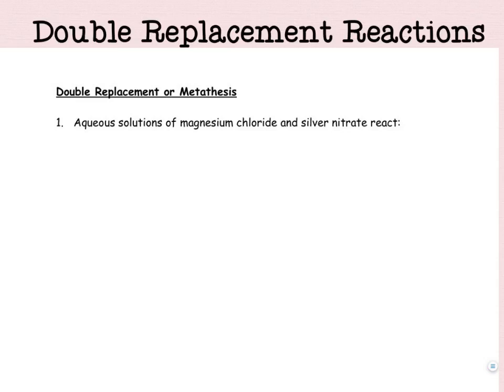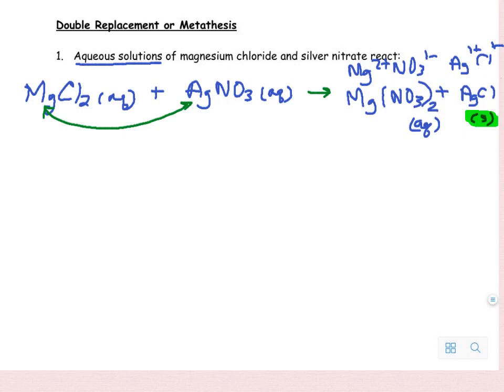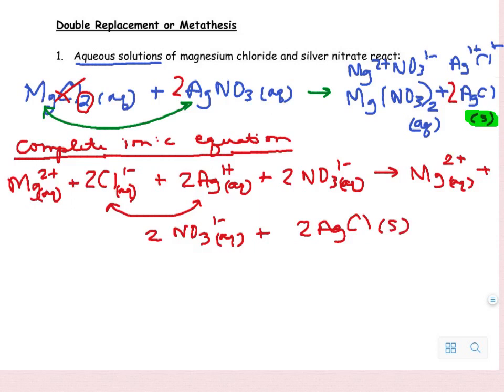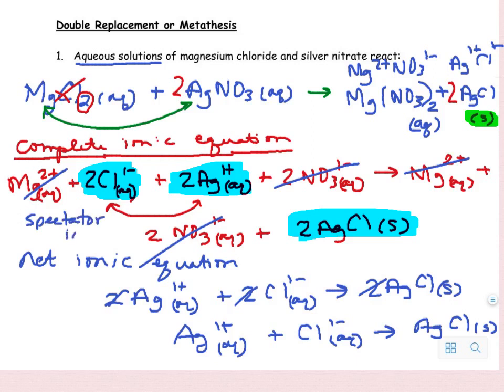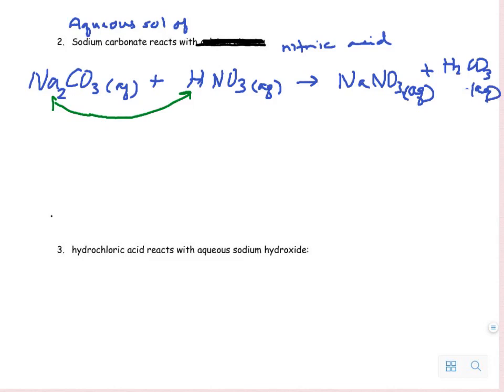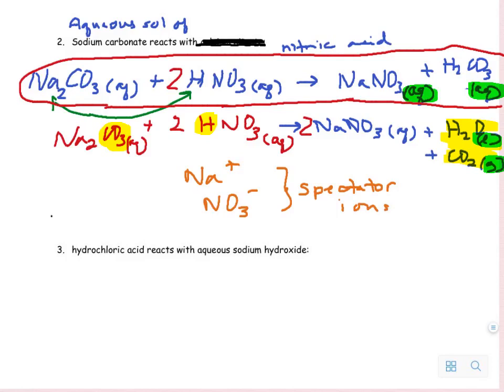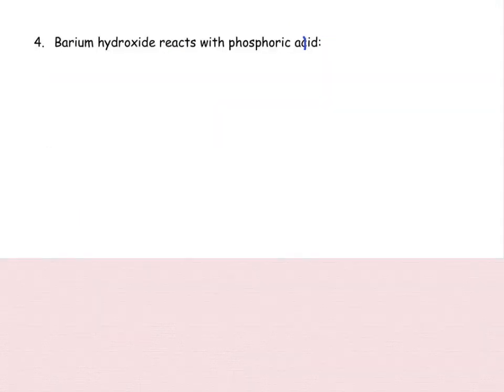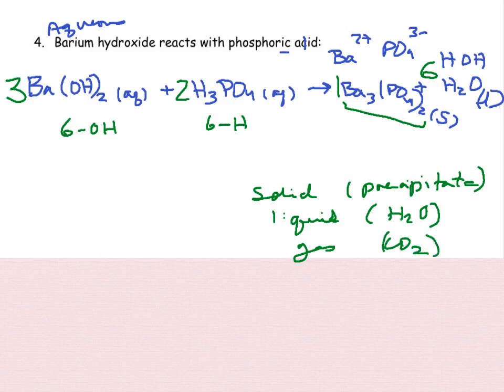Chemistry - double replacement reactions